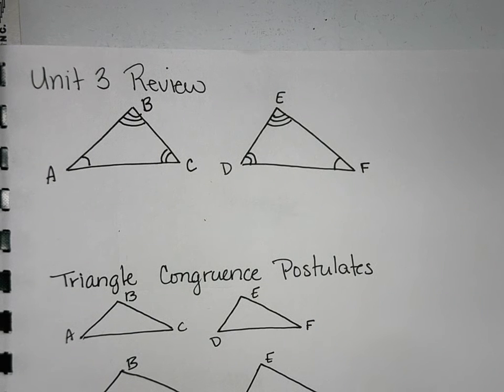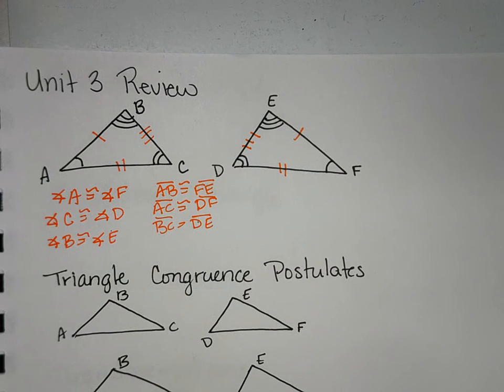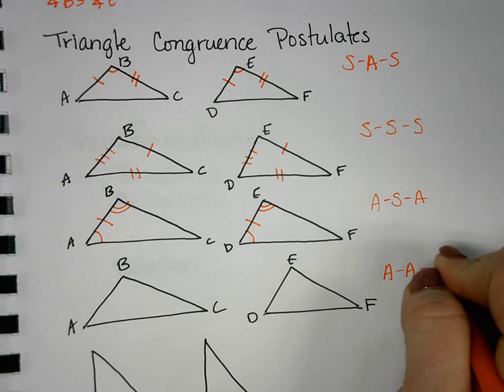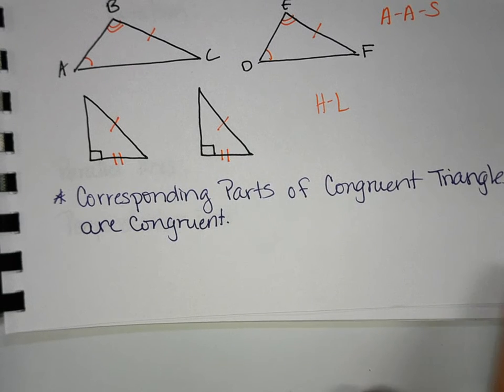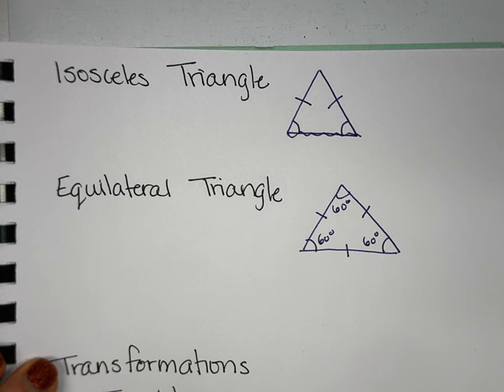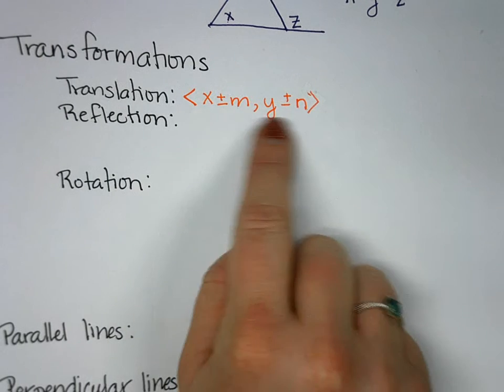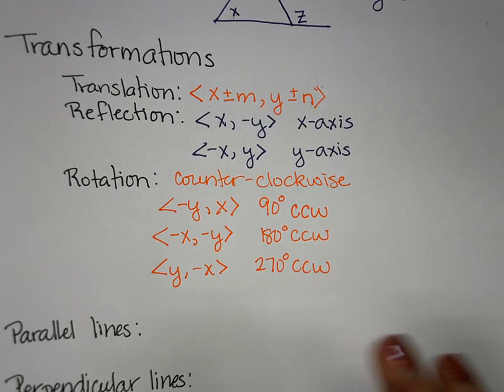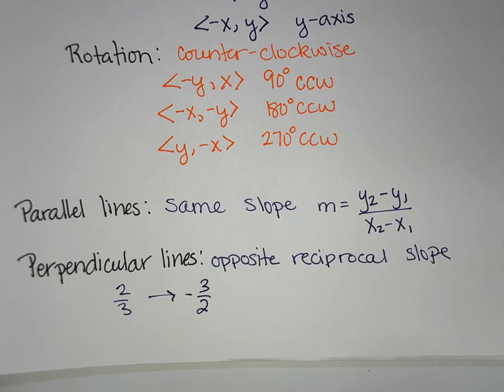Math 2 Unit 3 Final Review